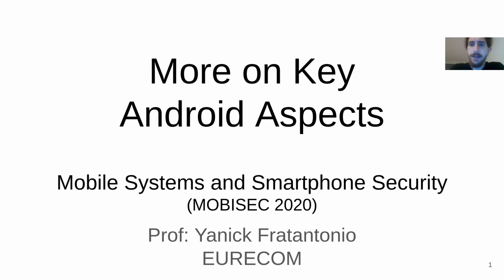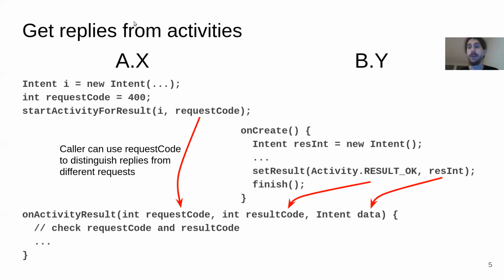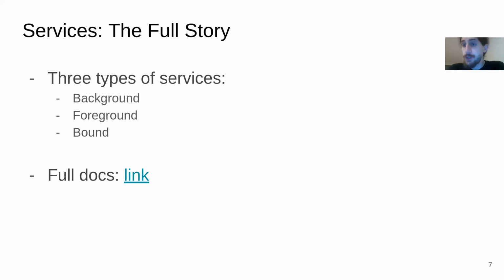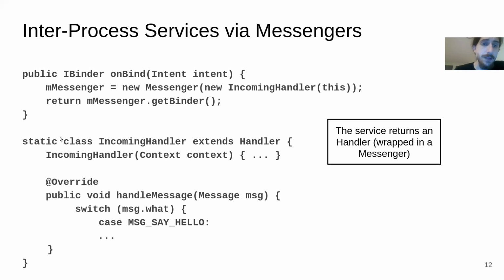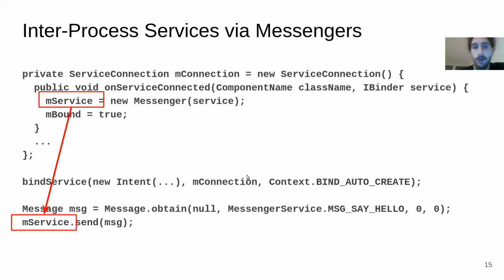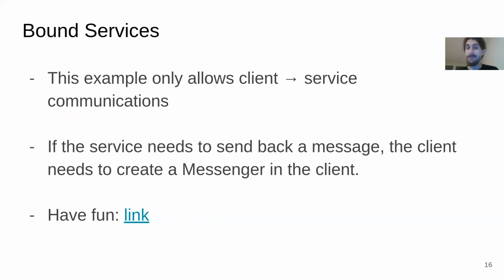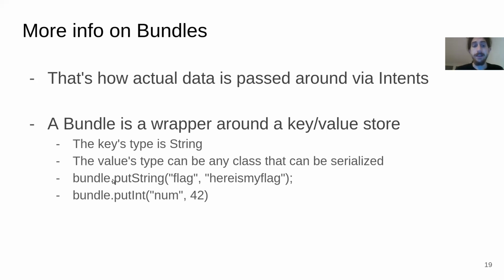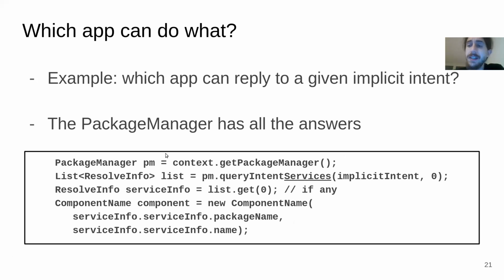MOBISEC 2020 - 06 - More on Key Android Aspects